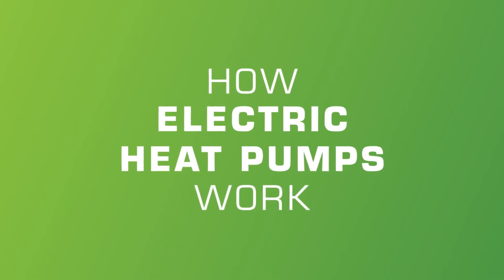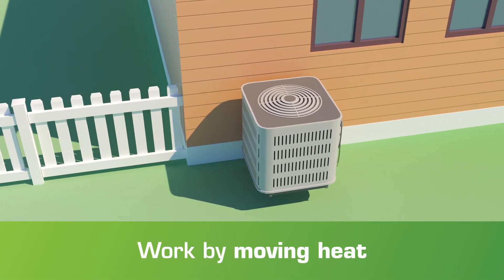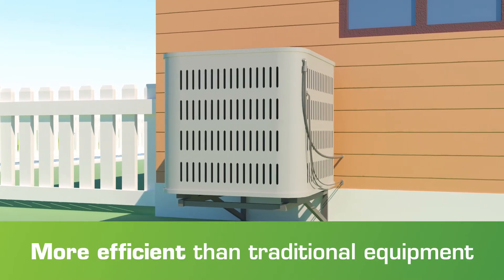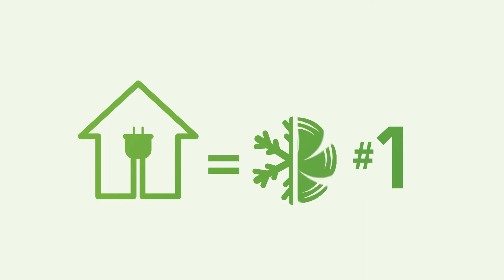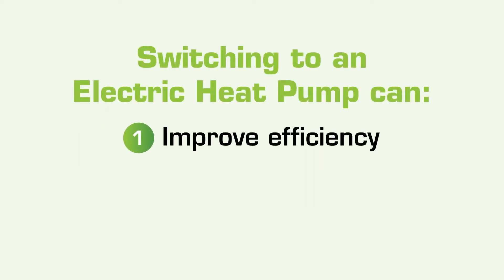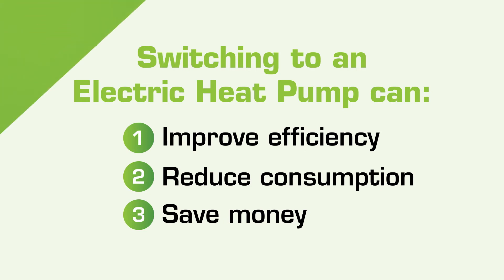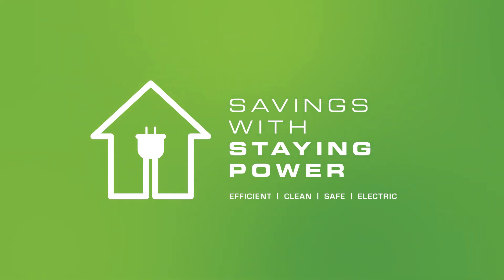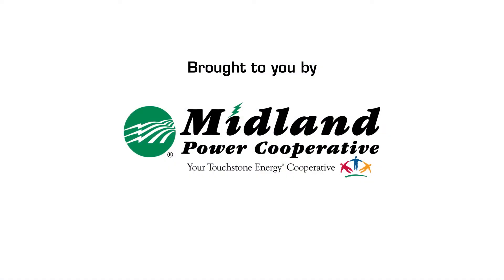How Electric Heat Pumps Work